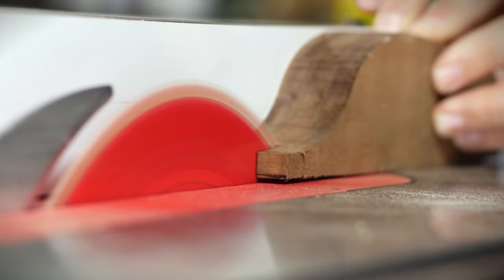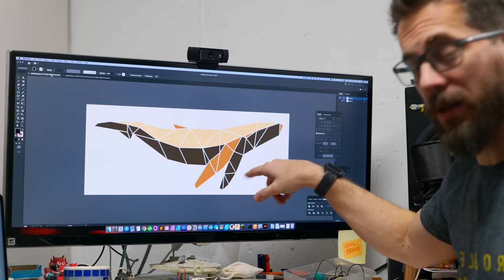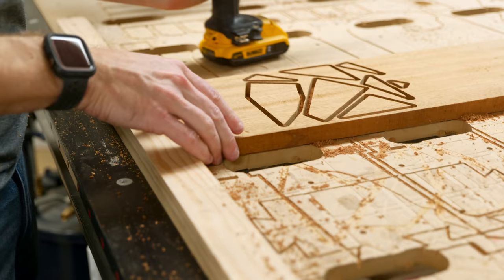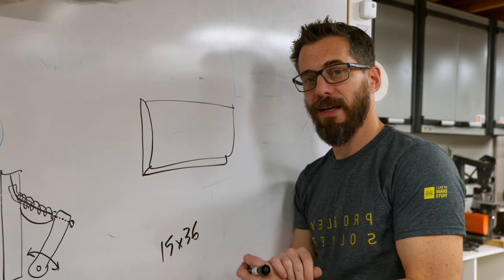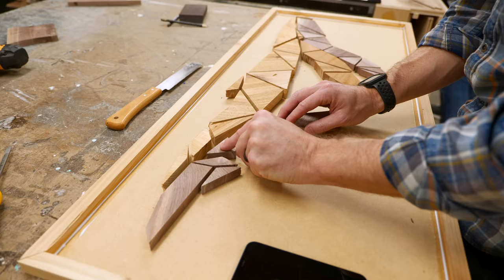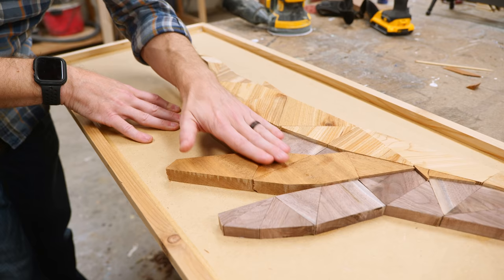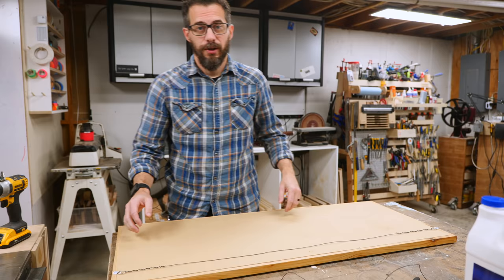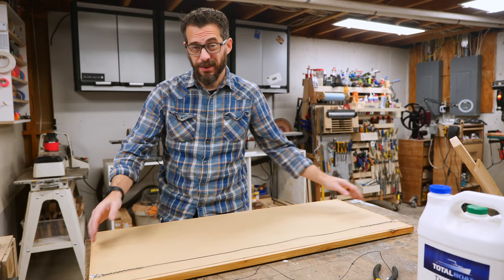Wall Art From Scrap Wood & Resin | I Like To Make Stuff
I challenged myself to make some wall art from scrap wood. Start your next project, and grab your Benjamin Moore paint

BENJAMIN MOORE PAINTS I USED:
Door: Intense Peach 081
Lighter Wall Color: Palm Coast Teal 733
Darker Wall Color: Tropical Teal 734